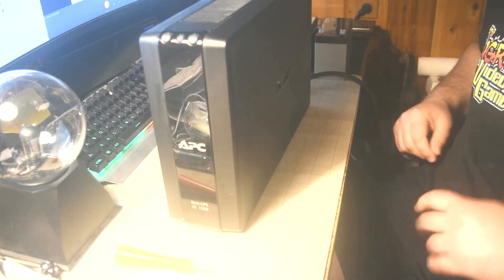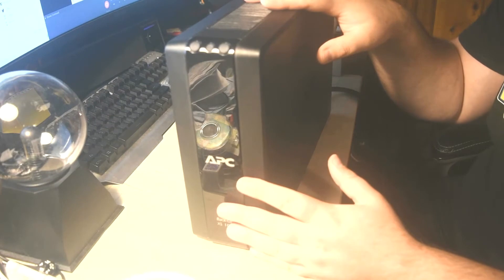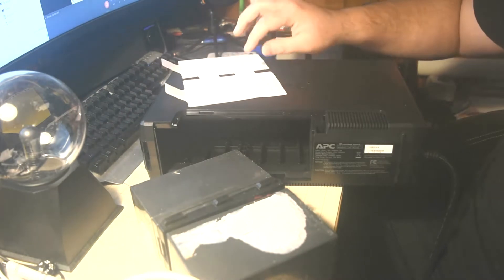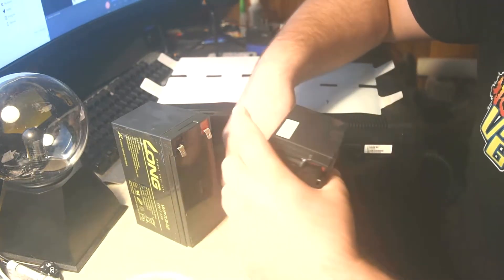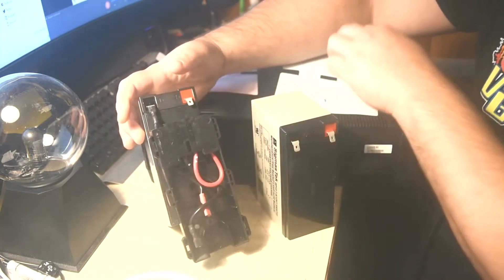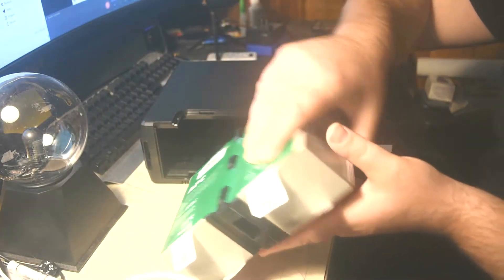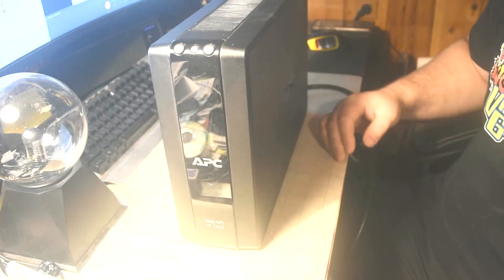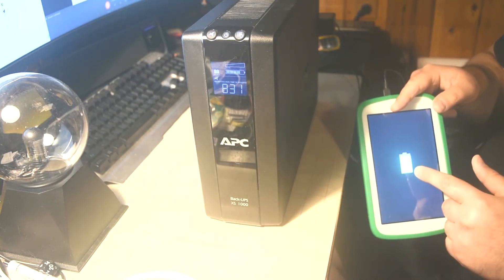DIY - APC Back-UPS XS1000 - Battery Replacement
In this video I show you how to replace the batteries in an APC Back-UPS XS1000 power supply.